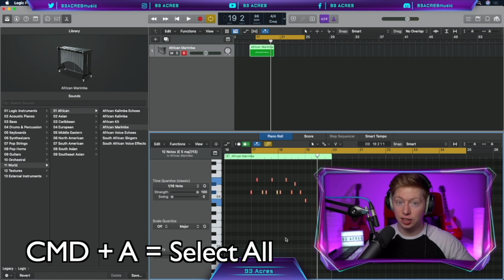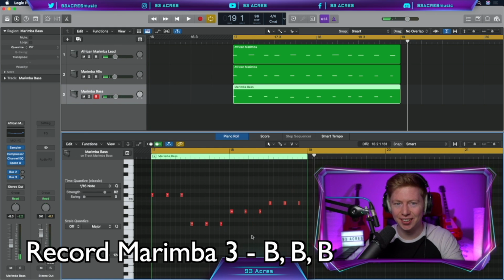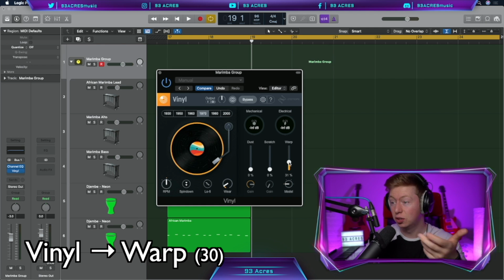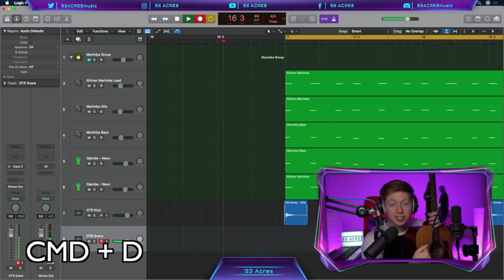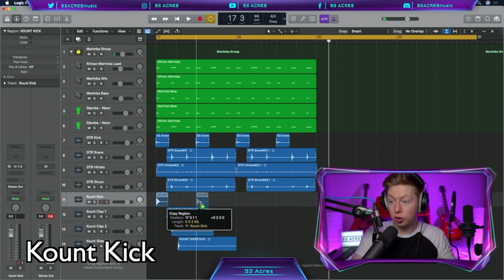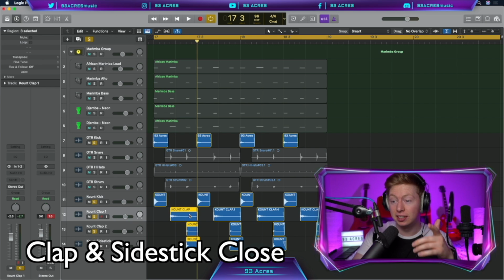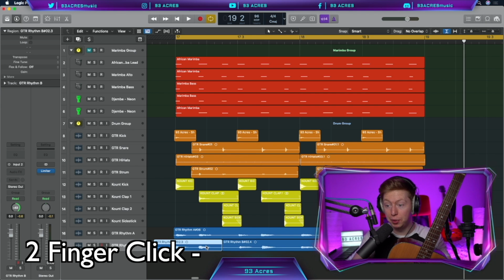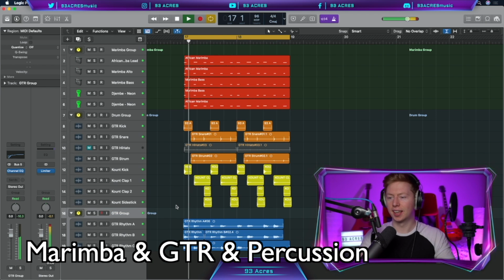How To Make SHAPE OF YOU by ED SHEERAN In ONE HOUR | Logic Pro Tutorial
Remaking Shape Of You in ONE HOUR! One Hour Song Challenge!

Ed Sheeran and his amazing song Shape of You that has been streamed over 3 billion times on Spotify!

In this video I will show you how to create a percussion samples from an acoustic guitar, how to layer samples on top of each other, how to create a flam effect, how to record acoustic guitar, how to record electric guitar, how to add vinyl noise to your track, the best free vinyl plugin, the best free compressor, how to create a marimba sound in Logic Pro, how to recreate the production of Shape of You by Ed Sheeran, how to produce an Ed Sheeran song, how to mix vocals, how to thicken out your vocals, how to use flex pitch to tune vocals, how to use flex rhythm to fix guitars and how to create a bass 808 in Logic Pro.

I really hope you learn something new from this Logic Pro Remake!